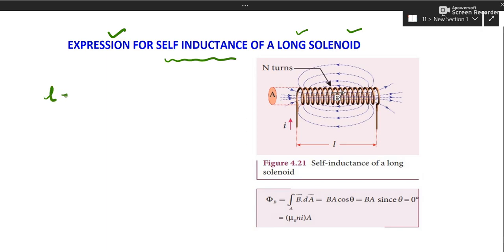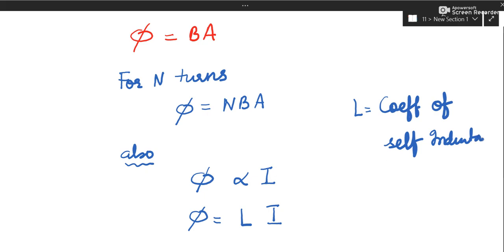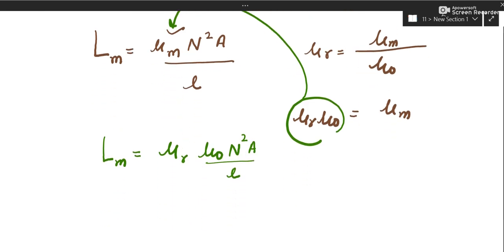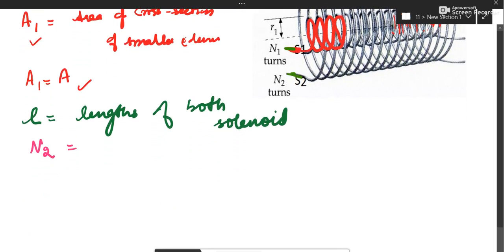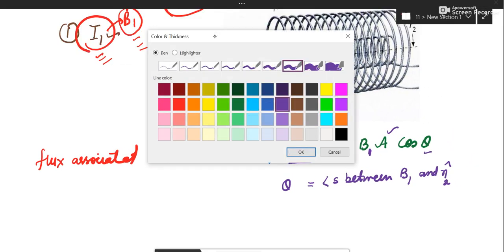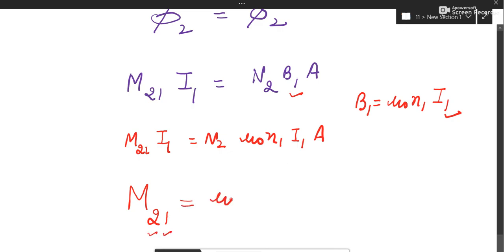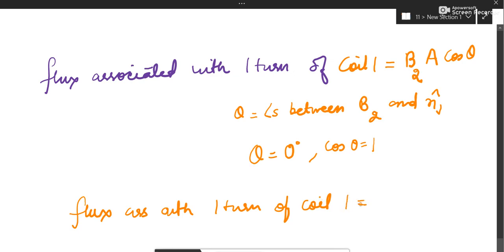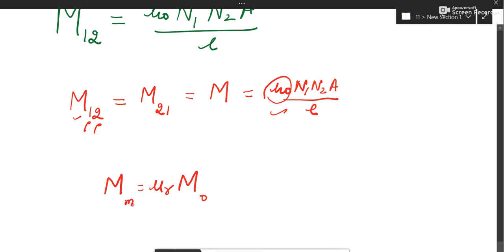SELF INDUCTANCE AND MUTUAL INDUCTANCE- EMI| CH-6|| CLASS-12 PHYSICS| THEORY|| PART-2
00:00 Expression for SELF- inductance of a Long Solenoid
04:00 Special Case
05:23 MUTUAL- inductance of two Long Solenoid